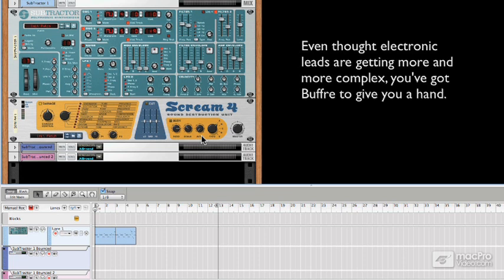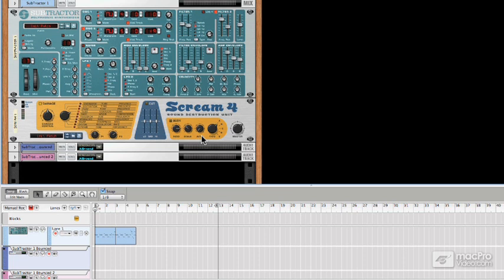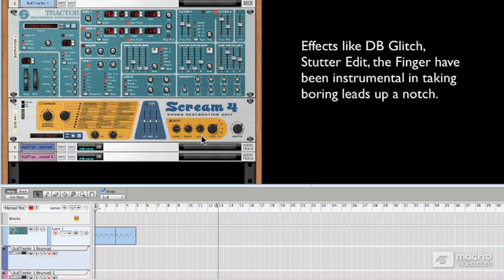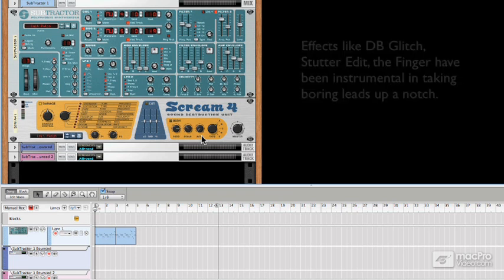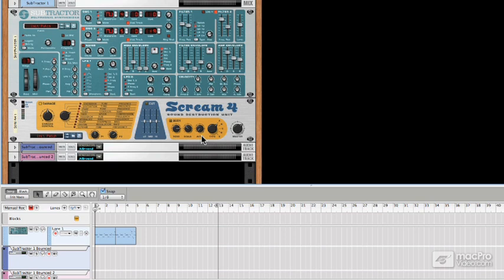Reason 6 202: Buffre - 13. Buffre for Leads - Part 1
Reason 6 202: Buffre by G.W. Childs IV
Video 13 of 22 for Reason 6 202: Buffre

Reason Rack Extensions are here, so we assigned our favorite Reason plugin audio genius, G.W. Childs, to plunge into Buffre, exploring all of its dark secrets, and making sense of this dangerous glitch machines psychotic sound-making capabilities.

In this 22-tutorial course youll learn the basics of creating stutter and glitch effects with Buffre. But then G.W. takes you down those forbidden, electronic, circuitous pathways where only the bravest of arcane audio manglers dare to descend. Here youll hear and witness all the gory sonic details as the unafraid G.W. devours every tasty audio morsel the PEFF design team packed into this nasty little plugin!

So check out this course to get the most out of Buffres extensive hit list of audio destruction techniques. Watch and see Buffres remarkable real time performance capabilities and CC controls in action. And finally, learn some hot and dirty tips from the master sound demolition expert, G.W. Childs, as he reveals some of his diabolical tips taken directly from that forbidden black book he keeps locked in the hidden closet in the back of his studio!

And if you want to explore more of Reason and all of its amazing capabilities, check out the largest collection of professionally-created Reason courses below!